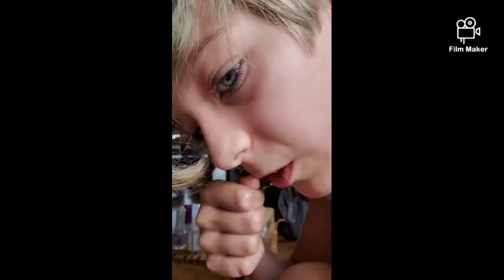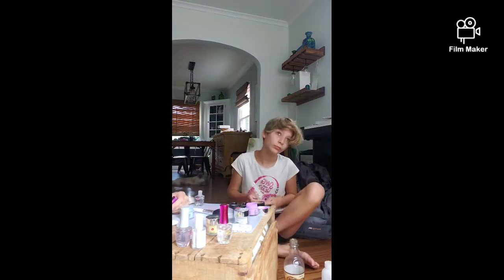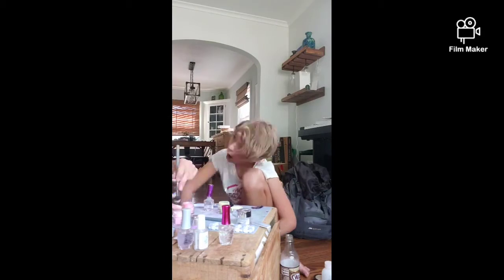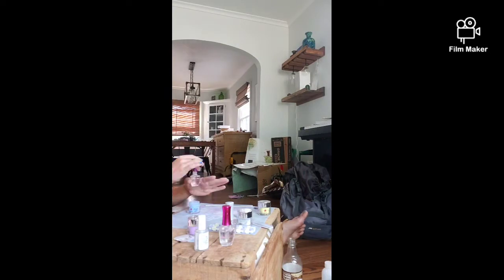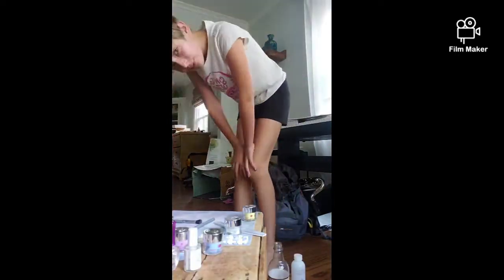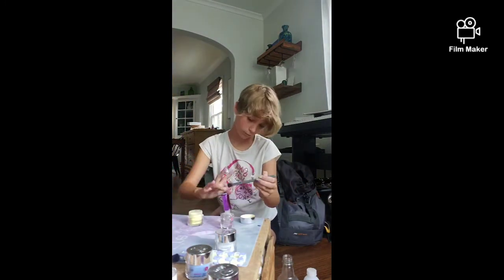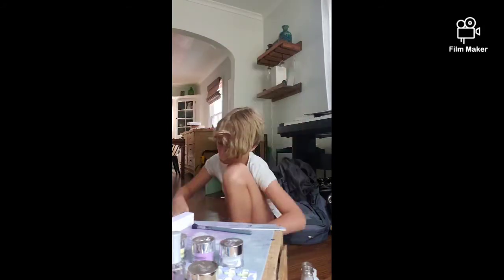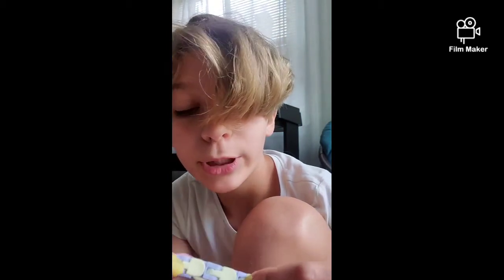doing my nails to match my wacky track